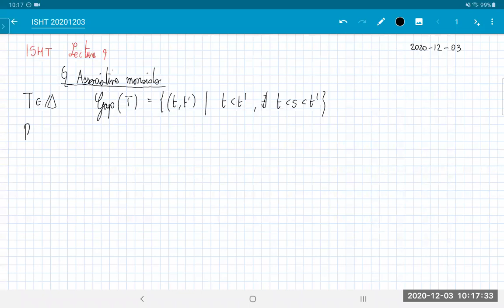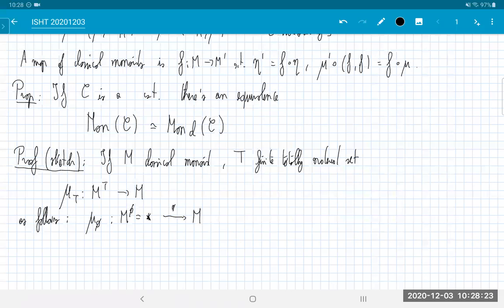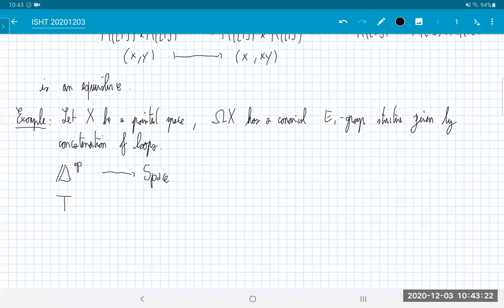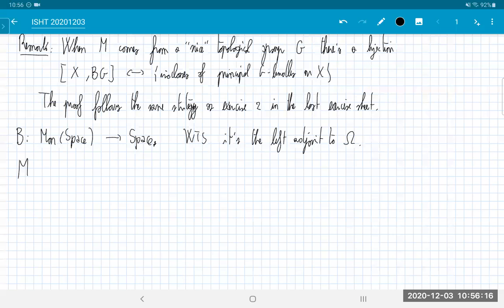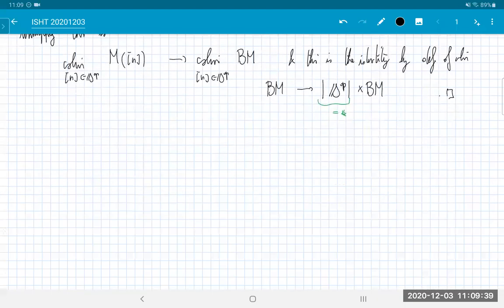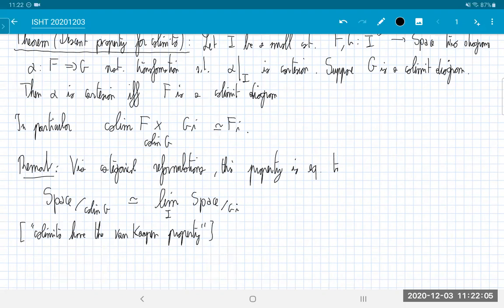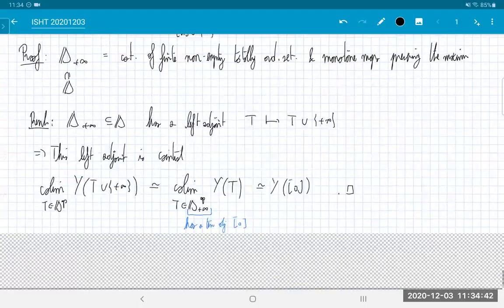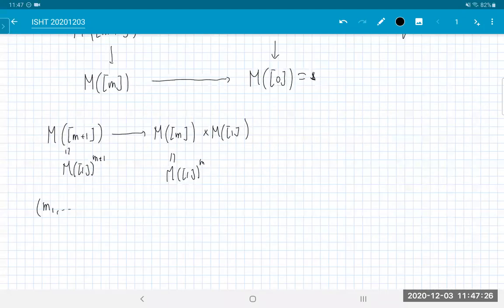Introduction to stable homotopy theory - Lecture 9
Associative monoids and loop spaces